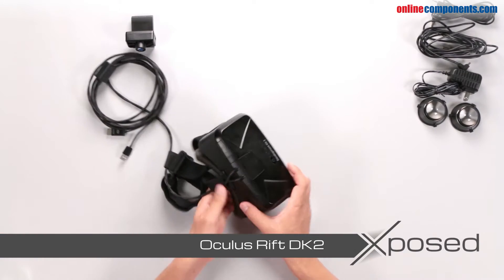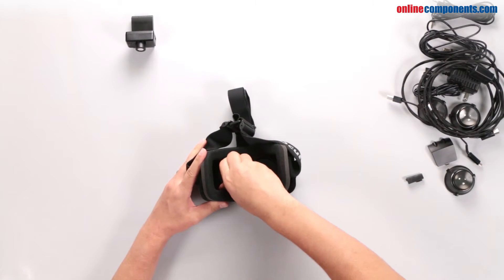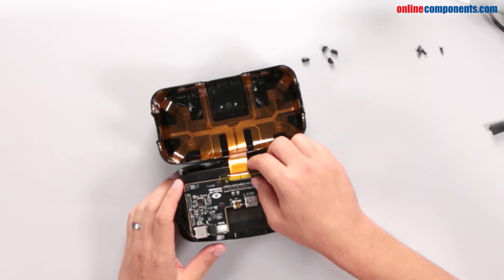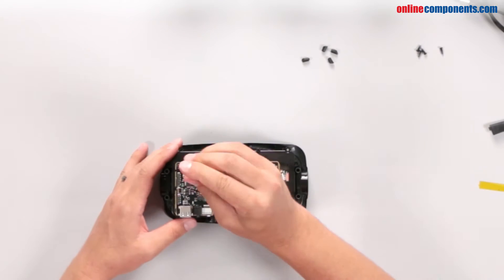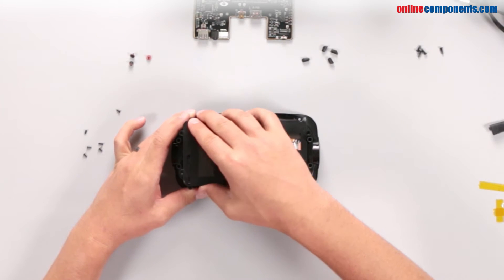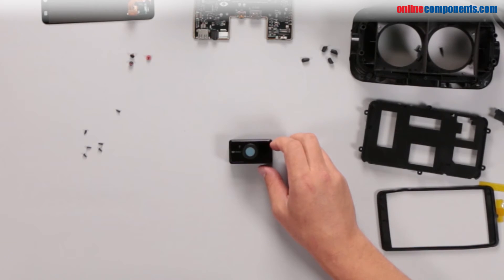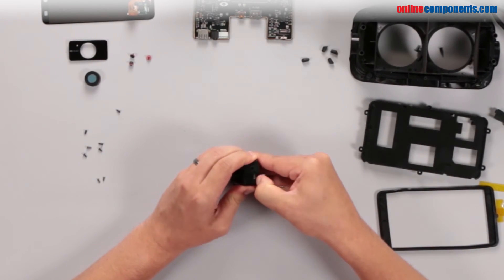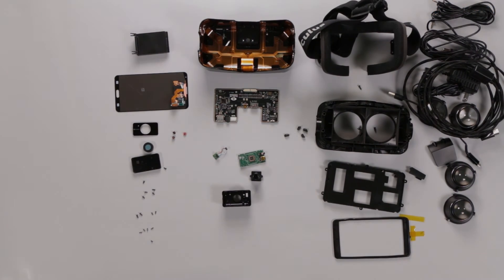TechXposed Teardown - Oculus Rift Dev Kit 2 (DK2)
We take a look at the internals that make the Oculus Rift tick.